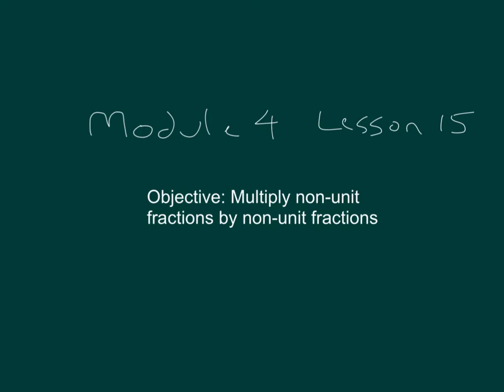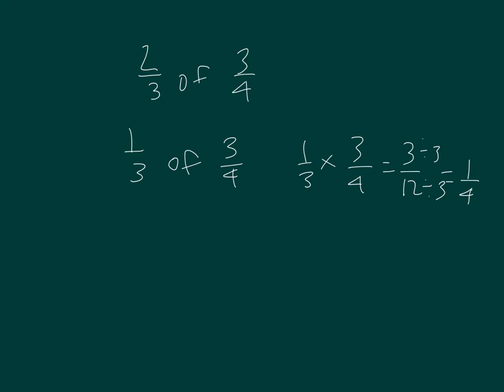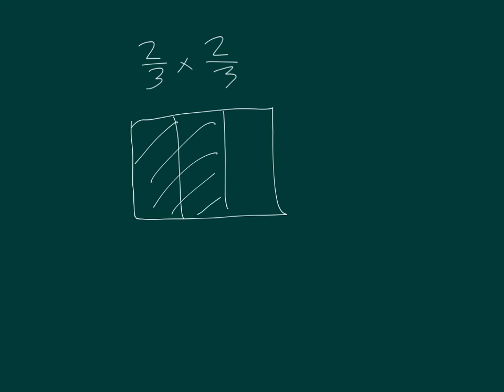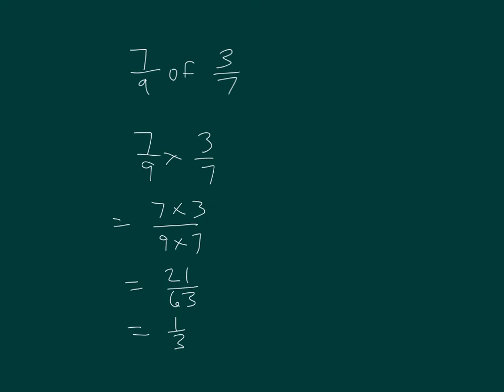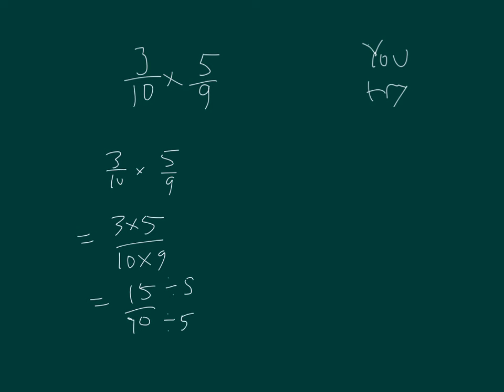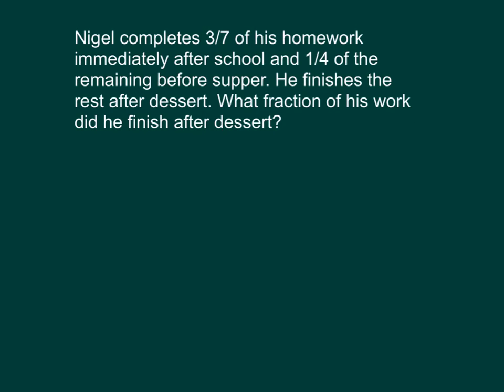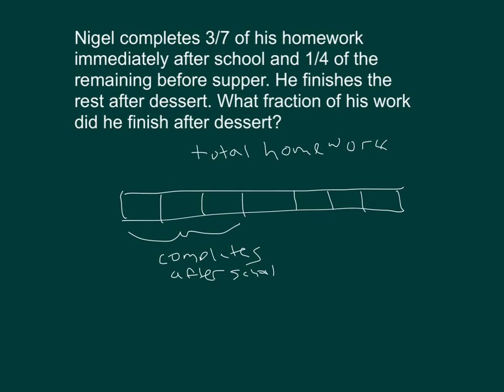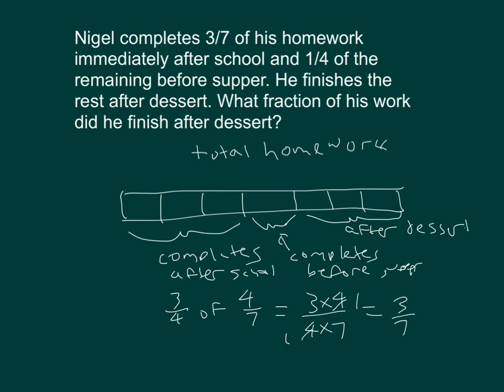Engage NY Grade 5 Module 4 Lesson 15